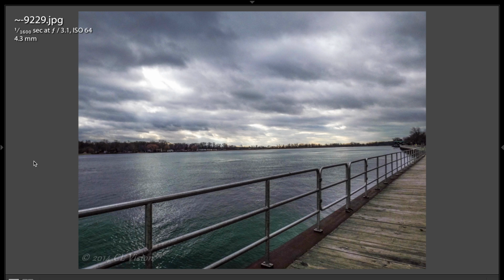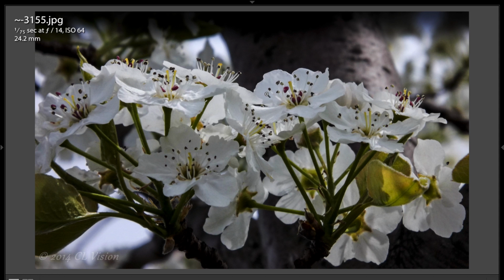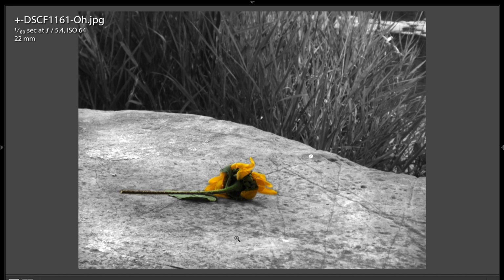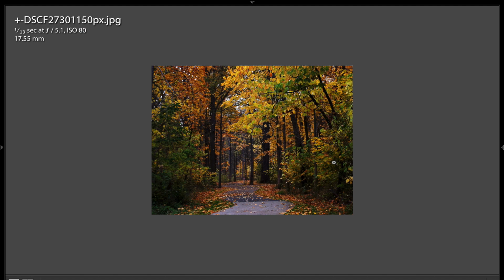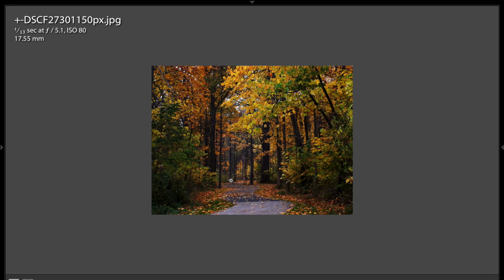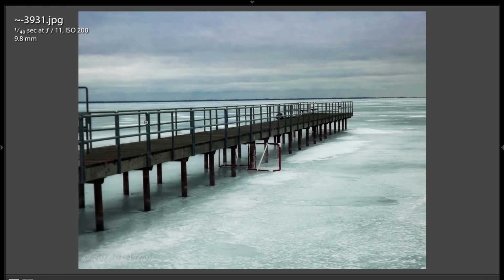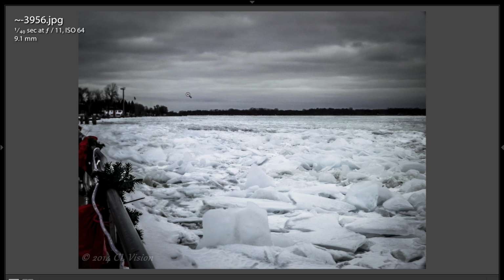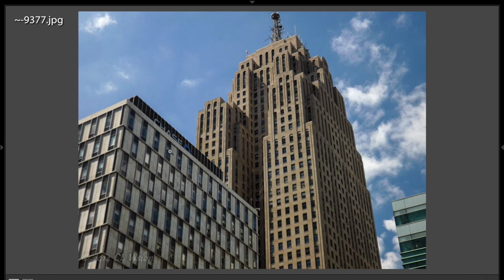Photo Critique - Episode 204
In this, Episode 204 of Photo Critiques, I critique the work of Colleen Legree.

In this critique I talk about the differences when shooting with a point and shoot and DSLR and like many of my critiques I talk about basic composition.